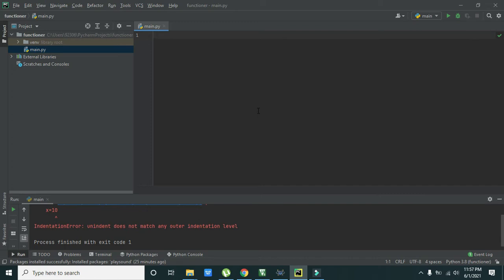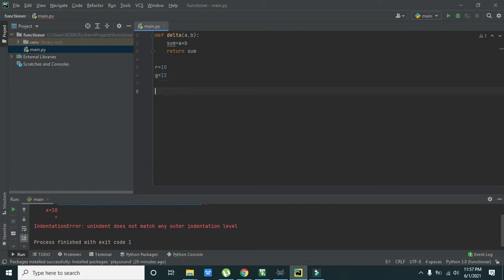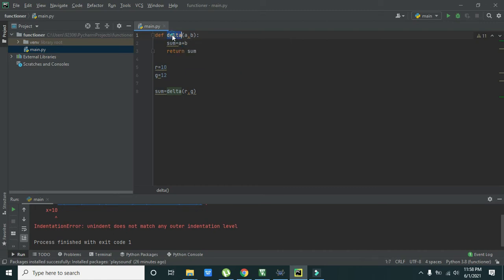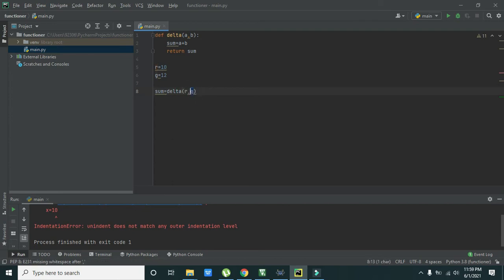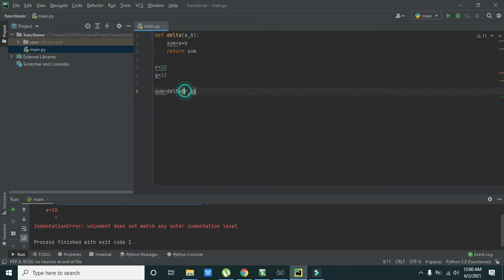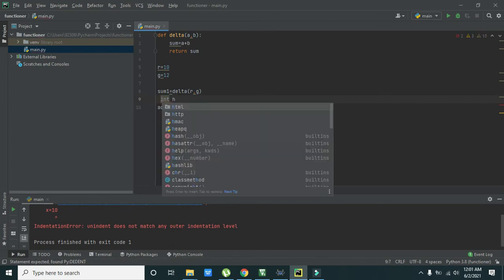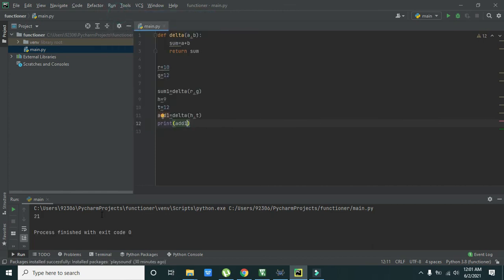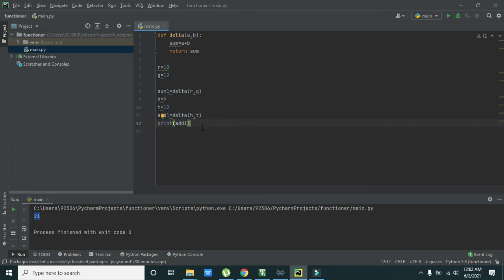user defined function in pycharm | user defined function in python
how to make a user defined function in pycharm,
how to make a user defined function in python,
simplest user defined function in pycharm,
simplest user defined function in python,
python user defined function,
pycharm user defined function,
how to write a user defined function in pycharm,
simplest way to write a user defined function in pycharm,
simplest way to write a user defined function in python,